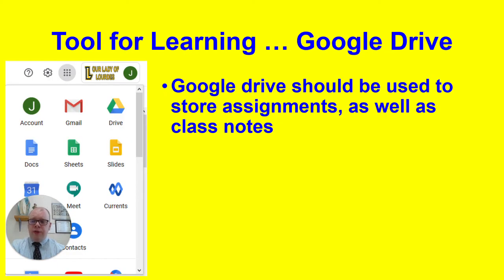Global History II - Mr. Fitzsimmons